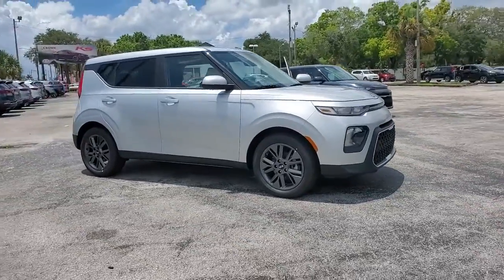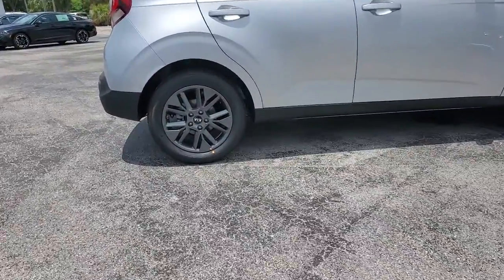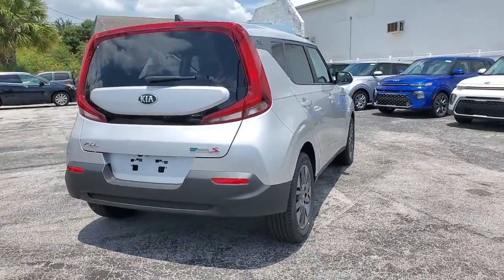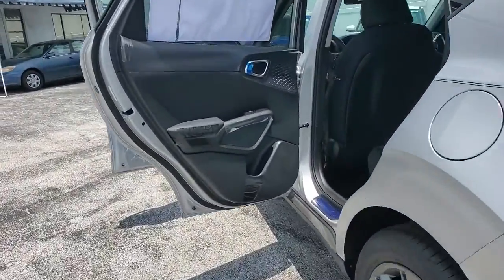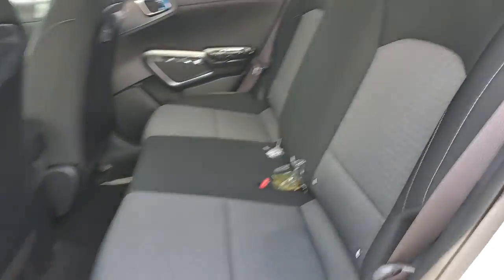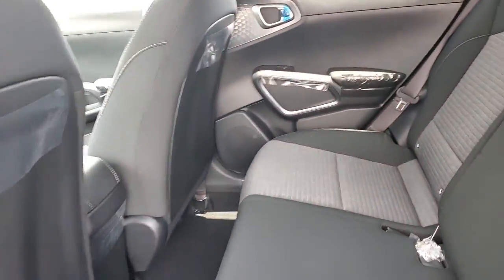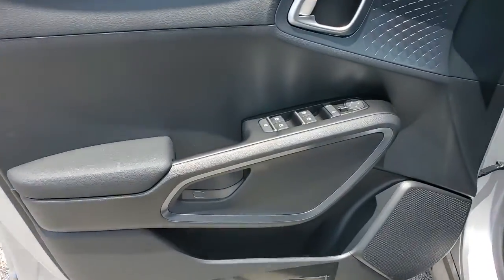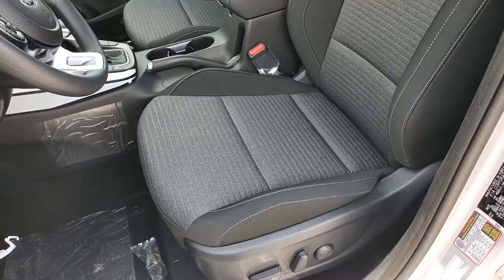2021 Kia Soul St. Petersburg, Tampa, Clearwater, Palm Harbor, Largo, FL 83710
Sparkling Silver New 2021 Kia Soul available in St. Petersburg, Florida at Crown Kia. Servicing the Tampa, Clearwater, Palm Harbor, Largo, FL area.

5500 34th St. N.

Priced below KBB Fair Purchase Price! This vehicle comes well equipped with {Standout Features} 17 Alloy Wheels 4-Wheel Disc Brakes 6 Speakers ABS brakes Air Conditioning Alloy wheels AM/FM radio Apple CarPlay & Android Auto Brake assist Bumpers: body-color Cargo Net Carpeted Floor Mats Delay-off headlights Driver door bin Driver vanity mirror Dual front impact airbags Dual front side impact airbags Electronic Stability Control Exterior Parking Camera Rear Front anti-roll bar Front Bucket Seats Front Center Armrest Front reading lights Front wheel independent suspension Fully automatic headlights Low tire pressure warning Occupant sensing airbag Outside temperature display Overhead airbag Overhead console Passenger door bin Passenger vanity mirror Power door mirrors Power driver seat Power steering Power windows Premium Cloth Seat Trim Radio: AM/FM/MP3 Audio System Rear window defroster Rear window wiper Remote keyless entry Speed control Speed-sensing steering Split folding rear seat Steering wheel mounted audio controls Tachometer Telescoping steering wheel Tilt steering wheel Traction control Trip computer Variably intermittent wipers and Wheels: 16 x 6.5 Alloy. Sparkling Silver 2021 Kia Soul S 2.0L I4 MPI DOHC 16V LEV3-ULEV125 147hp IVT 29/35 City/Highway MPG Price includes: $1750 - Kia Customer Cash. Exp. 08/02/2021 $400 - Military Program. Exp. 08/02/2021